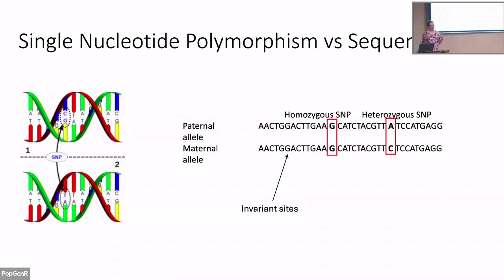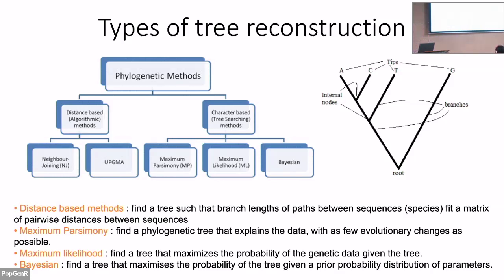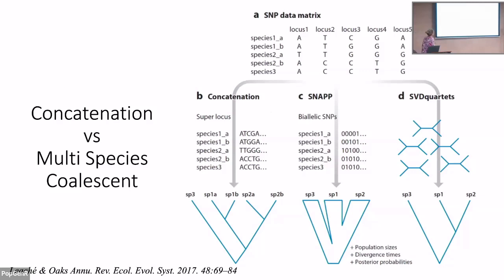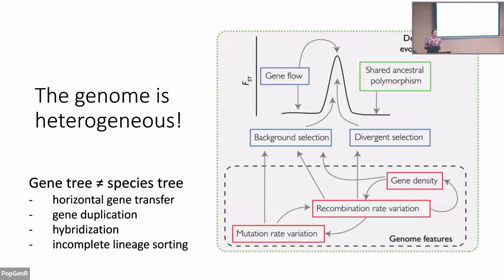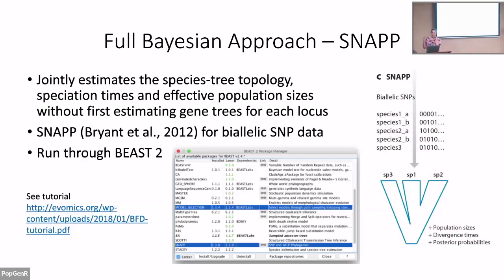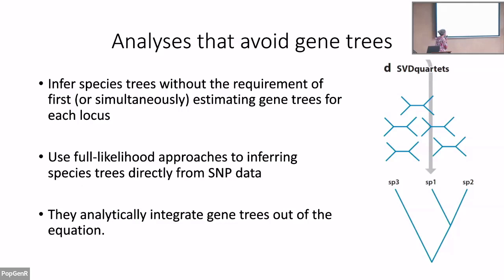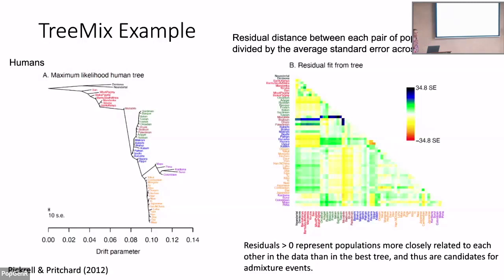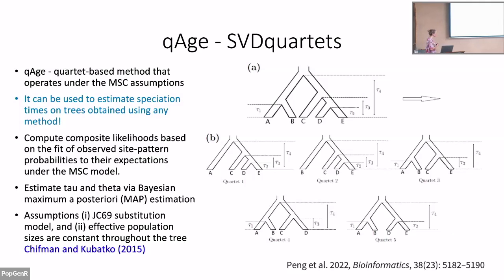Session 9 Sally Potter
Sally provides an overview of using snip data for phylogenetic analysis, discussing methods like concatenation and multispecies coalescent. She also touches on estimating divergence times and the limitations of these approaches.

00:05 🎵 Sally Potter introduces the topic of snip data and its importance in estimating branch lengths in phylogenetics.

00:55 🧬 Snip data provides more representation of independent markers and allows for accurate estimation of parameters in population genetics.

02:00 📊 Different methods like distance-based, character-based, maximum likelihood, and Bayesian approaches are used to analyze snip data and infer phylogenetic relationships.

04:10 🧩 Concatenation of snip data can be fast and accurate but may produce branch length errors and assumes the same model across all sites.

06:00 🌳 Multispecies coalescent approaches integrate species divergence with drift and mutation processes, estimating divergence time and effective population size.

08:15 📈 SVD quartets is a computationally efficient method that infers species trees without estimating gene trees, providing statistically robust results.

09:45 🤝 Tree Miix is another method that accounts for gene flow in phenetic relationships, but is more suitable for recently evolving lineages.

11:05 🌍 Understanding biases, missing data, and gene flow is crucial in interpreting phylogenetic data.

13:15 ⏳ Divergence time estimation can be done using fossil calibrations or from the data itself, but has assumptions like a constant effective population size and a simplified substitution model.

Key Insights

Representation and Accuracy: SNPs offer a detailed view of genomic heterogeneity, providing a more accurate estimation of population sizes due to their independent marker representation. However, handling SNP data poses challenges, including the need to understand their impact on evolutionary analyses.

Concatenation Approach: While concatenating SNPs into a single sequence is efficient, it assumes a uniform model across all sites, potentially leading to inaccuracies, especially in branch lengths. Incorporating information from invariant sites and acknowledging genome heterogeneity can improve accuracy.

Multispecies Coalescent Models: These models allow for integrating species divergence with genetic drift and mutation, offering a comprehensive approach to estimating divergence times, effective population sizes, and lineage relationships, thereby bridging population genetics and phylogenetics.

SVDquartets Method: This computationally efficient method for inferring species trees from SNP data leverages a full likelihood approach without requiring gene tree estimations, offering robustness and reliability for resolving species relationships.

TreeMix for Gene Flow Analysis: TreeMix is adept at analyzing gene flow among recently evolving lineages, using maximum likelihood trees to estimate migration events and identify admixture, thus enhancing our understanding of population history.

Divergence Estimation: Techniques like Q+A and SVDquartets, based on the multispecies coalescent model, provide ways to estimate divergence times from SNP data. Despite assumptions that may not always fit perfectly, these methods are valuable for divergence estimation.

Analytical Limitations and Challenges: It's vital to acknowledge the limitations inherent in population genetics data analysis, such as gene flow, biases, missing data, and lineage representation issues, to make more informed interpretations and conclusions.